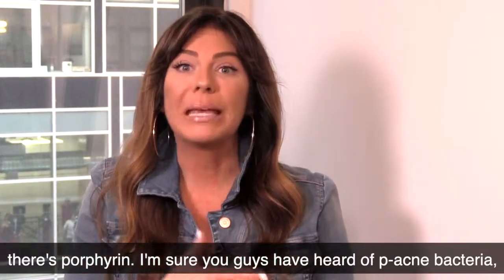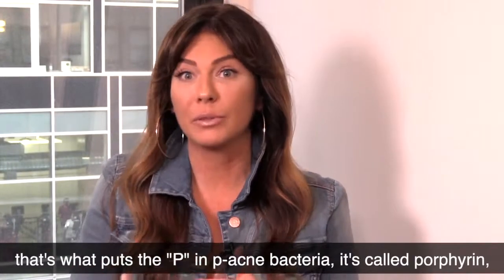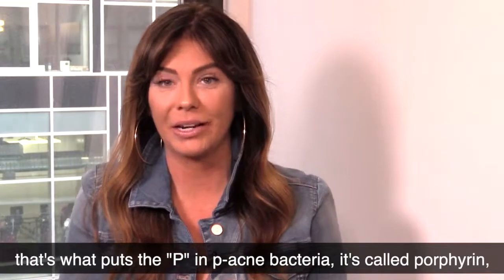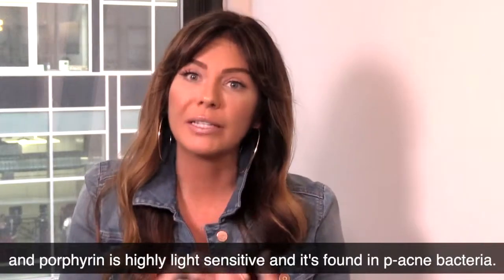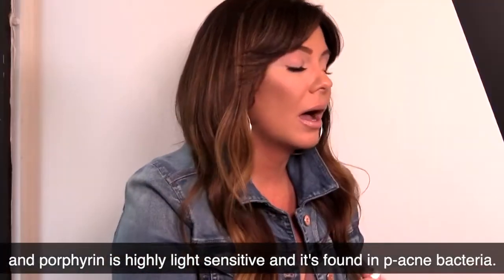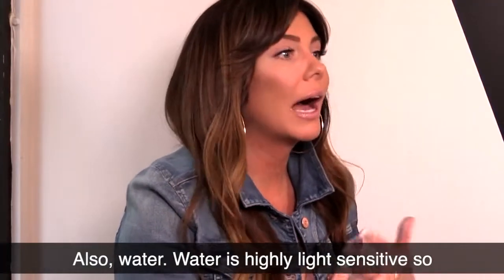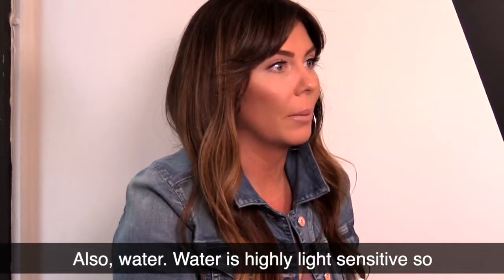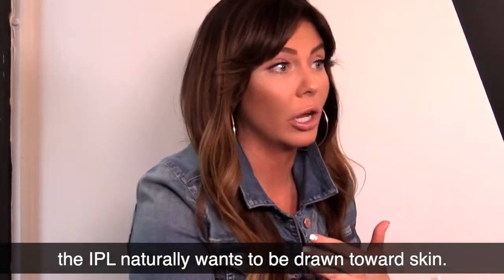What is IPL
IPL has been used in the cosmetic industry for more than 25 years, with significant advancements within the last 5-10. But what exactly is IPL? Kara Moncrief, Viora's Clinical Director explains.